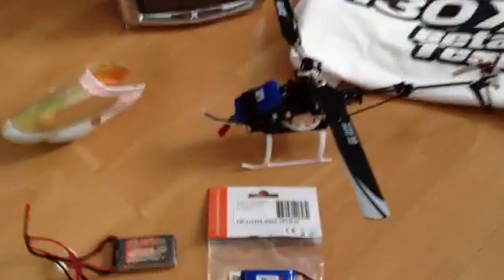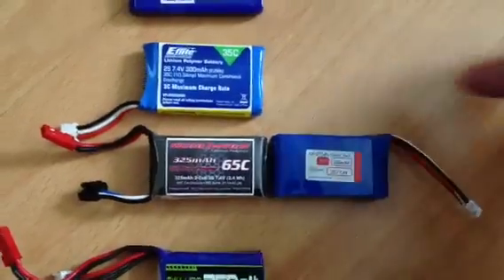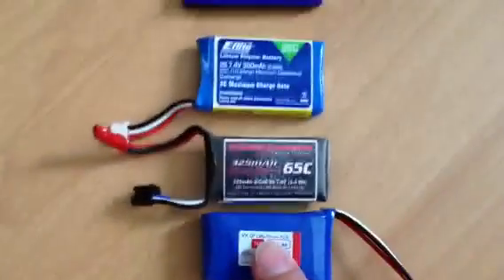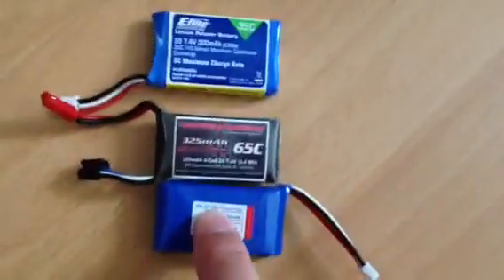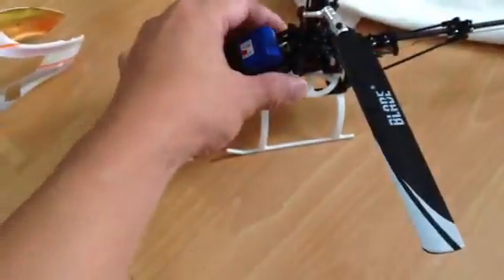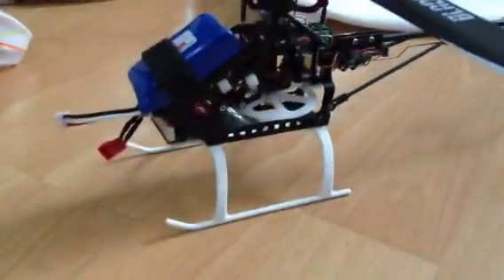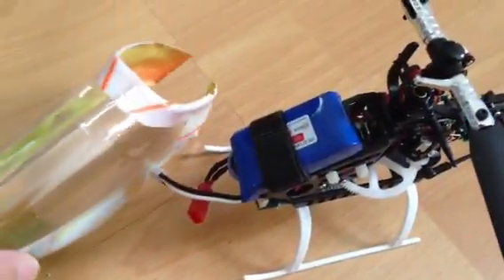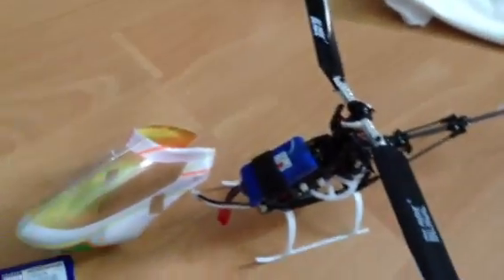Hyperion VX G3 2s 500mAh 35c Lipo for Blade 130x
Here's a quick look at the new Hyperion lipos I purchased from All E Rc. Did really see anyone Review them yet so I'd figure I'll order 2 just to try them out. Enjoy guys